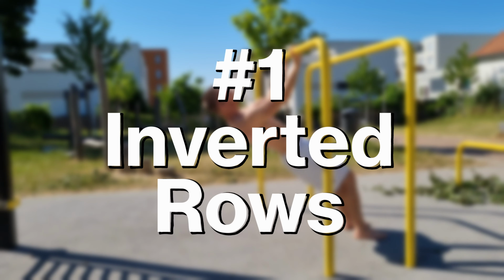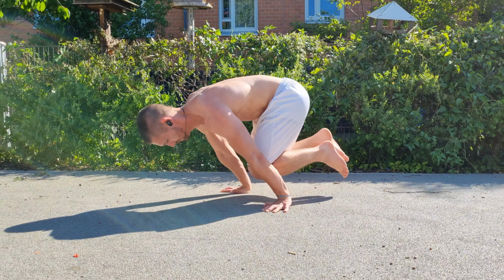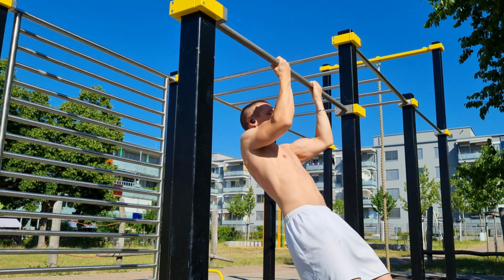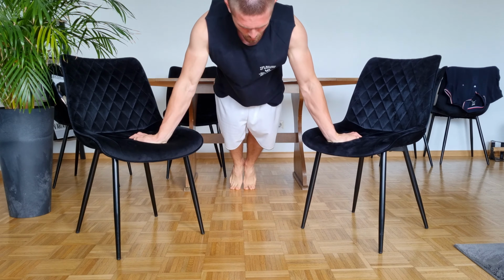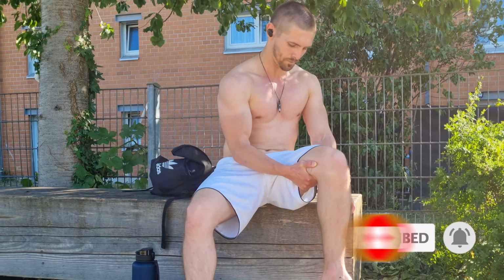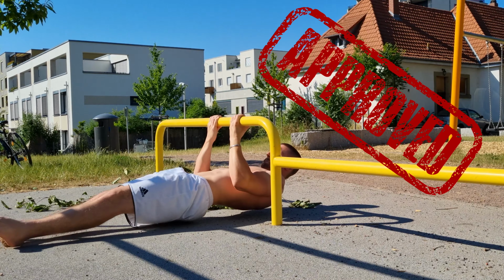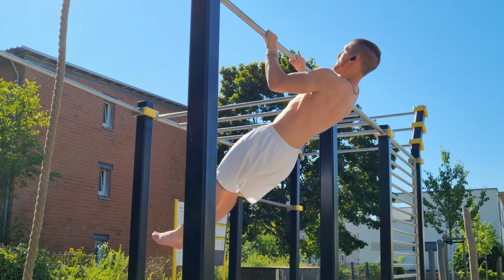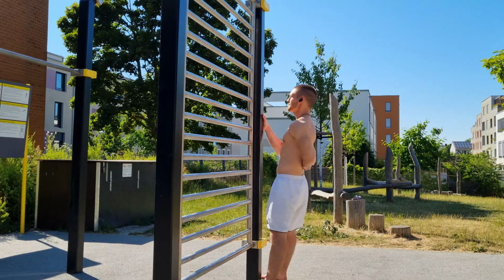7 Best Biceps Exercises With Your Bodyweight | No Weights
Training the biceps in calisthenics is certainly not easy. There are endless push up variations which target your triceps and shoulders – but not specifically your biceps. In this video I present you my favorite own-bodyweight exercises to train your biceps without using weights like dumbbells.

To train the biceps isolates, weight or dumbbells are ideal. But how can we get a big, strong biceps on the bars or even at home? For half of these exercises you indeed do need a bar – but for the others you don’t. You can simply start right now with your first bodyweight biceps exercises. Of course, some are better than others though. A good mix of exercises and a well-thought trainings plan is crucial.

Include some of these biceps exercises into your next workout!

00:00 Intro
00:26 Inverted Rows
00:57 Plance Exercises
01:34 Reverse Australian Chin Ups
02:09 Chin Ups
03:05 Biceps Push Ups
03:54 The Invisible Curl
04:44 Body Curls
05:48 Bonus: Back Lever & Icecream Maker
06:33 Quick Tip
06:51 Outro

..Let's WORK! 💪